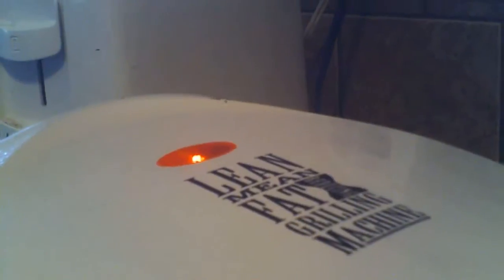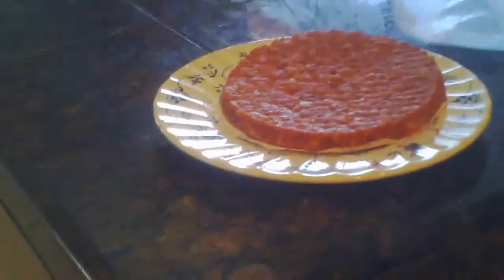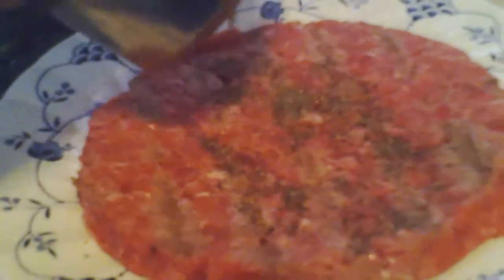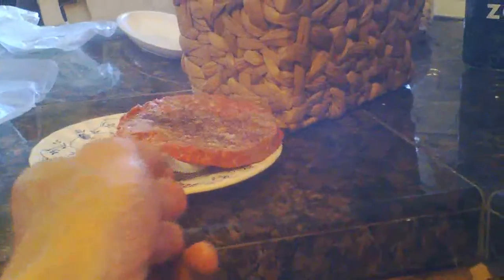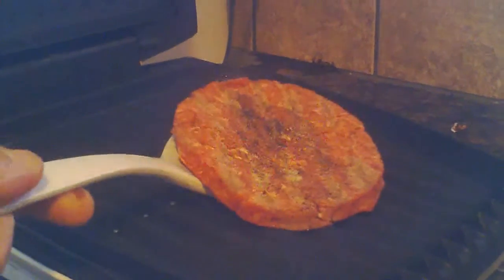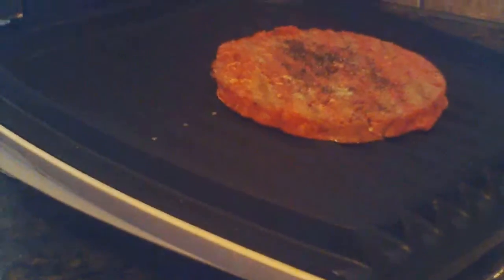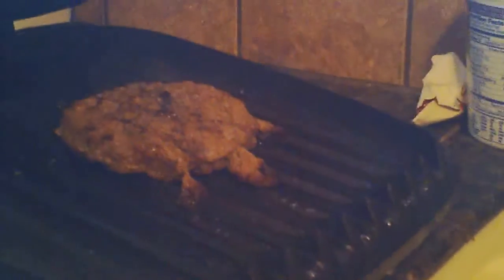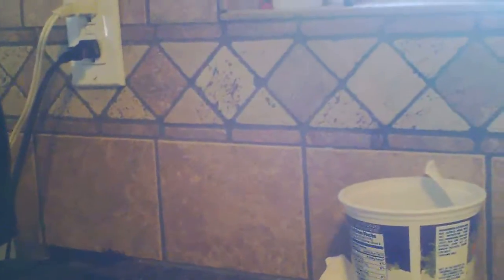Wheelchair style - Cooking Hamburger With George Foreman Grill - L1 injury 2-13-12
Make sure to unplug the George Foreman Grill when you are done because the black grills will stay HOT if the Grill is still plugged in. Be Careful :) I am paraplegic(20 years in a wheelchair) . Many of the things i do are either done wrong or incorrectly. Doing things the incorrect way is probably what made me paraplegic in the first place. Even though they are probably not correct, i hope my video gives you an idea you might possibly be able to do safely & correctly yourself. Follow these videos at your own risk :)